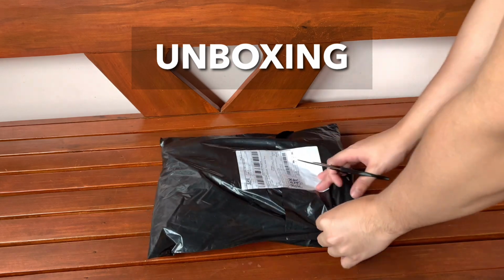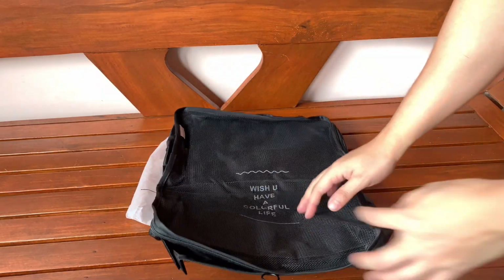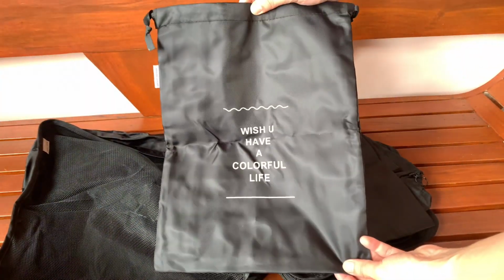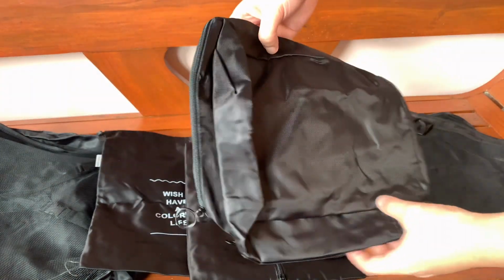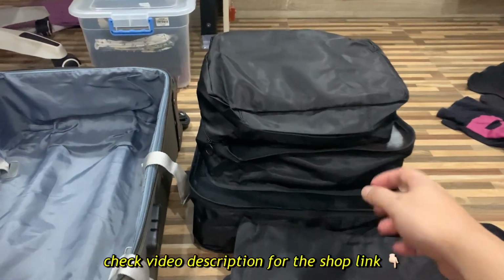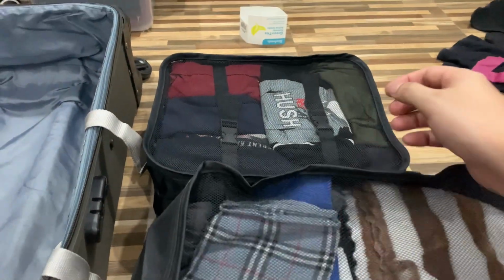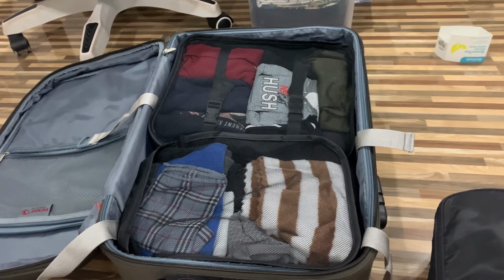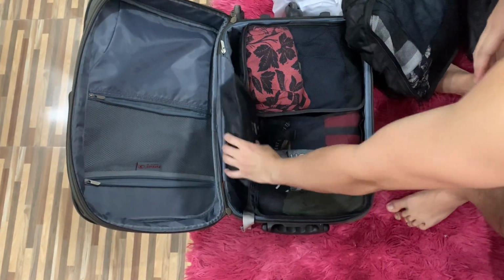Unboxing 7 in 1 Travel Organizer Bags Foldable Waterproof Luggage Storage | Super Nice! 😊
Unboxing this 7 in 1 Travel Organizer Bags Foldable Waterproof Luggage Storage that I bought on Shopee, also available on Lazada. Check the video for more details!

Philippines 🇵🇭